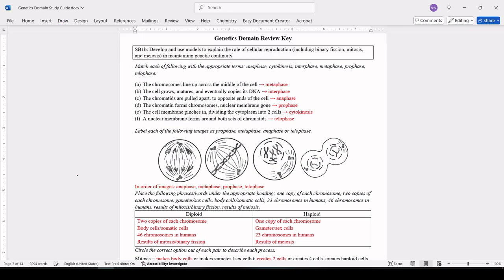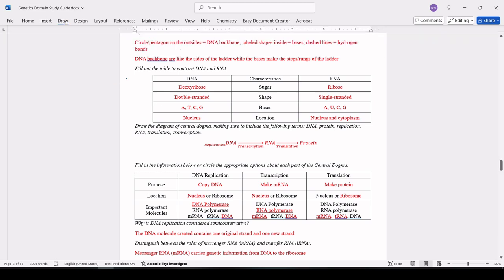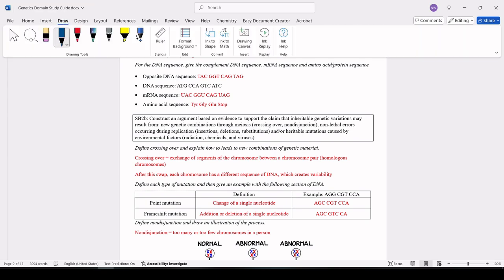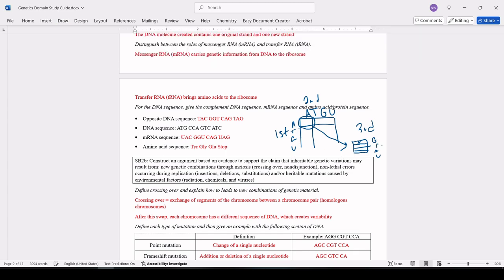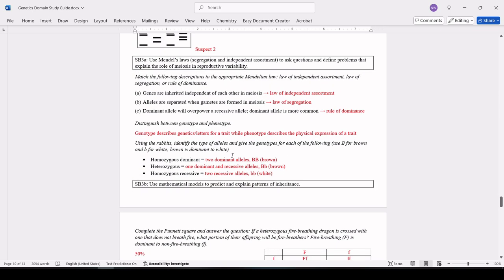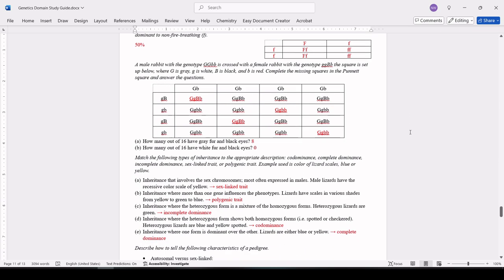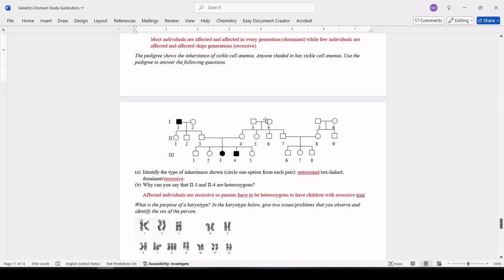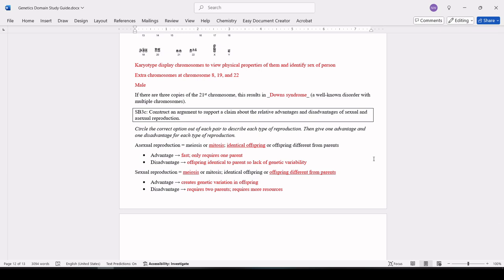Genetics Domain Review